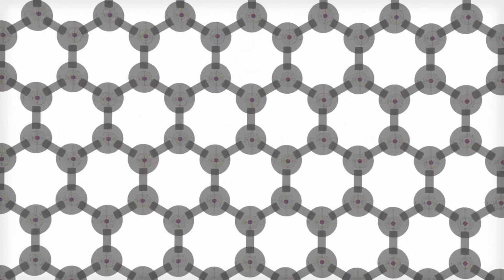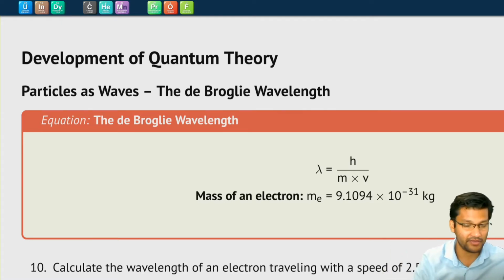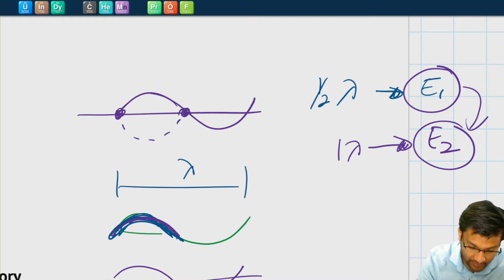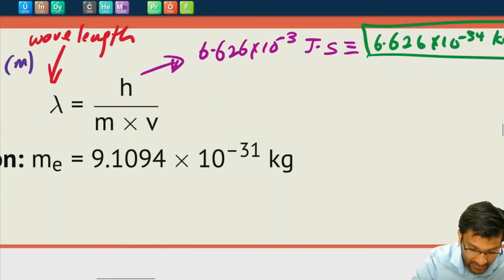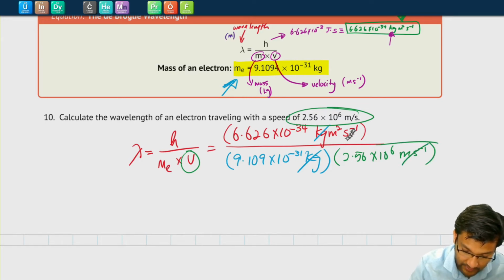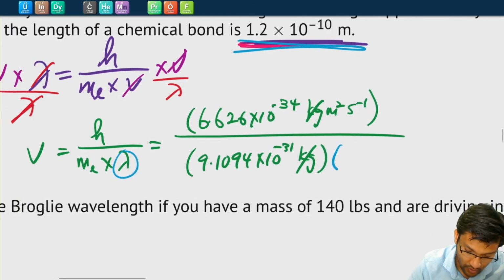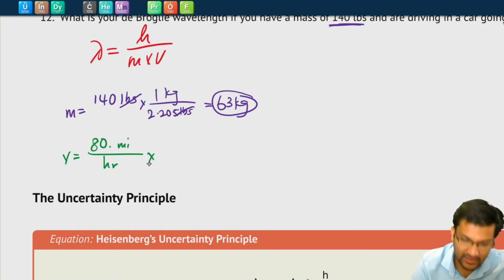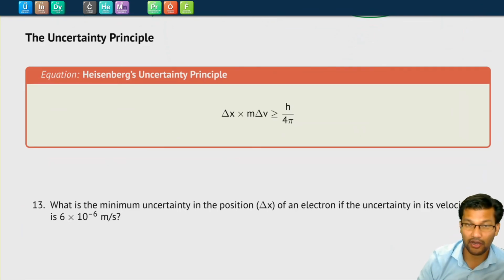Particles as Waves - the de Broglie Wavelength